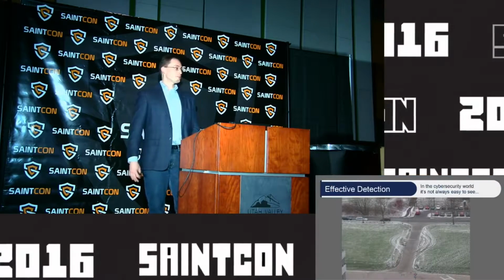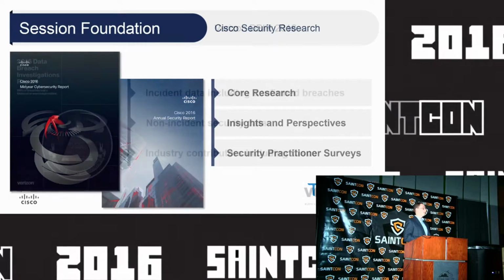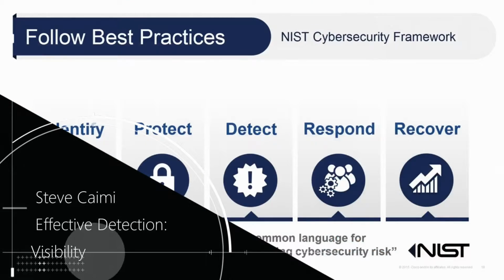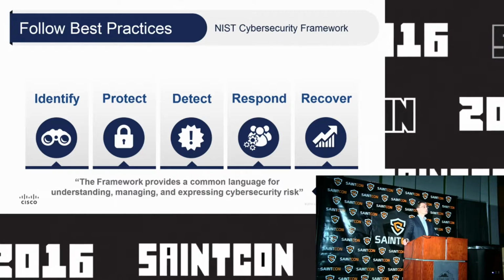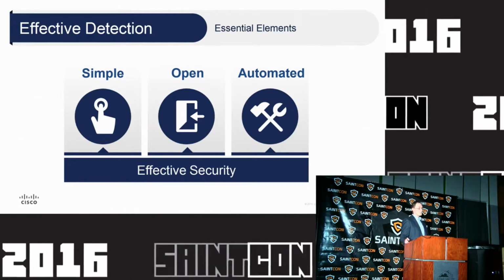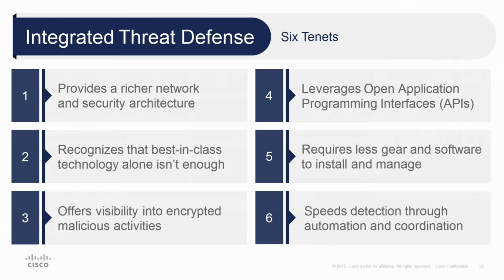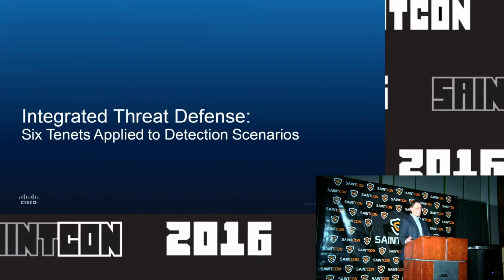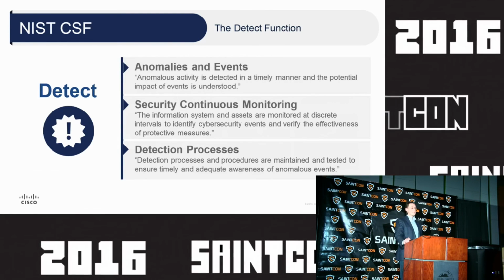Steve Caimi - Effective Detection: Visibility through integrated threat defense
Steve Caimi is Cisco’s Industry Solutions Specialist, focused on the needs of the US Public Sector. His career spans over twenty years of diverse experience in information security, computer networking, and telecommunications. Today he drives broader market awareness and accelerates demand for Cisco’s industry-leading security solutions through thought leadership and clear market messaging.